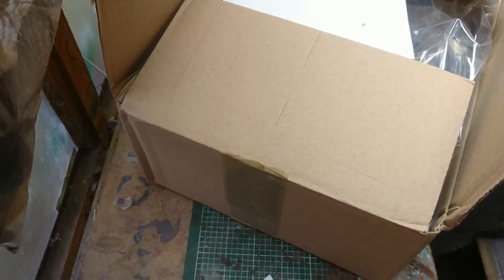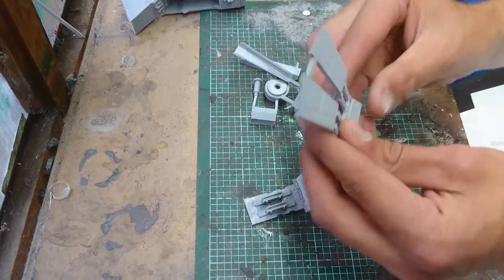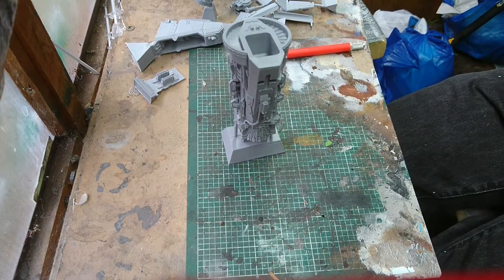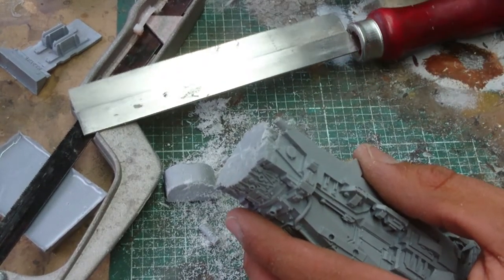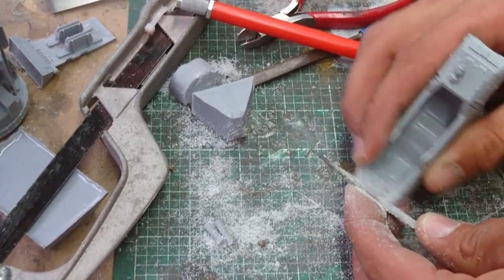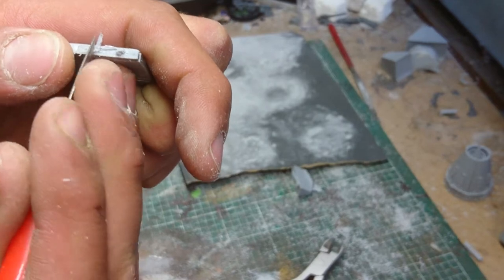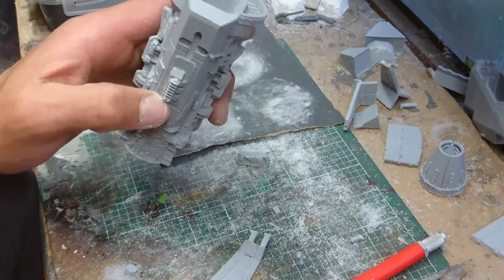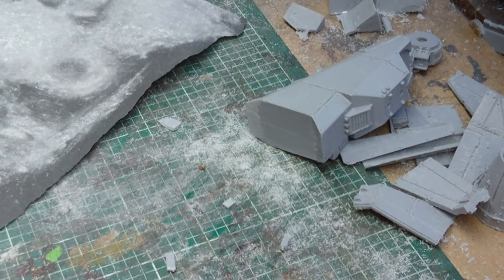Building a vulture gunship. Part 1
A new series to kick of the new edition of 40k. This is my first attempt of doing a complete on camera build.
Please leave feed back on how I could improve on this.

This is a model I wanted too add to my collection for a very long time, I want to share this experience with you guys.